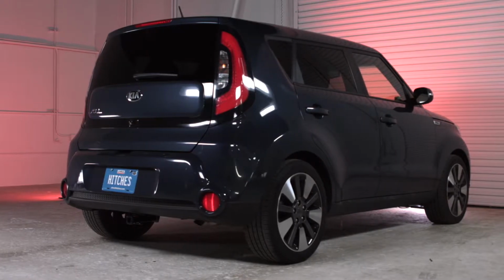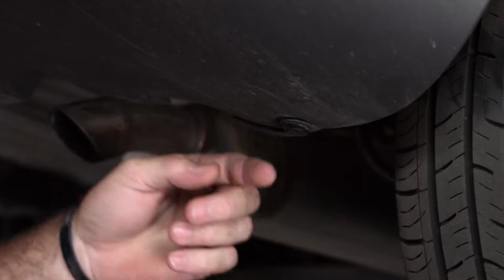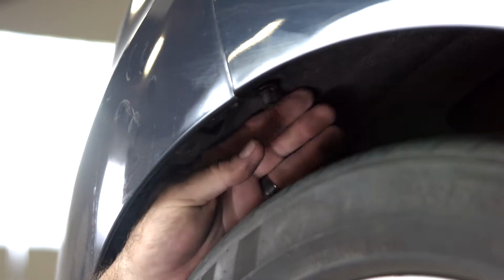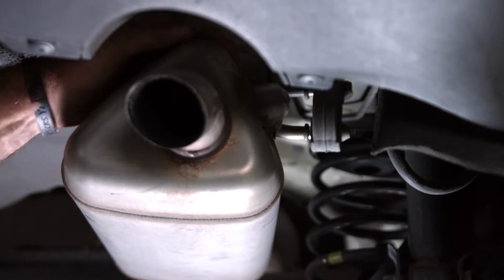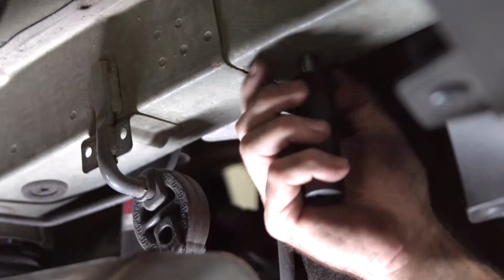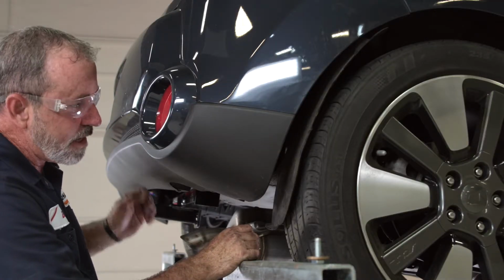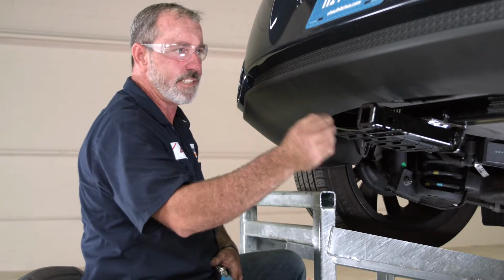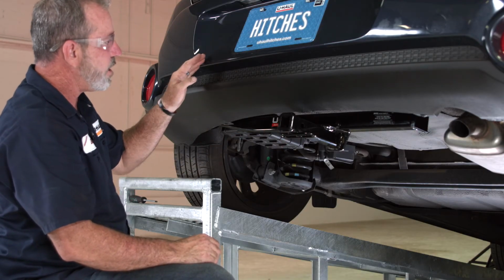2014 Kia Soul Trailer Hitch Installation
This video covers the trailer hitch installation for part number CQT76104 on a 2014 Kia Soul. Learn how to install your receiver on your Kia Soul from a U-Haul installation professional. With a few tools and our step-by-step instructions, you can complete the installation of part number Curt 11419.

To purchase this trailer hitch and other towing accessories for your 2014 Kia Soul,

0:00 Intro

0:13 Tool List

0:31 Hitch breakdown and info

1:35 Lower Fender Liner removal

5:03 Lower Exhaust

5:41 Cleaning/testing weld nuts

7:28 Installing trailer hitch

9:01 Torque bolts

10:32 Reinstall exhaust

10:47 Reinstall lower fender liner

11:17 Hitch details and measurements

12:34 Outro